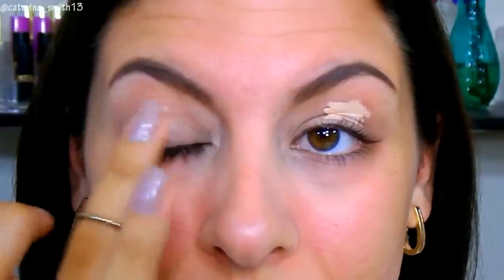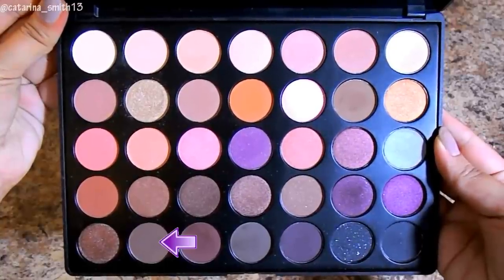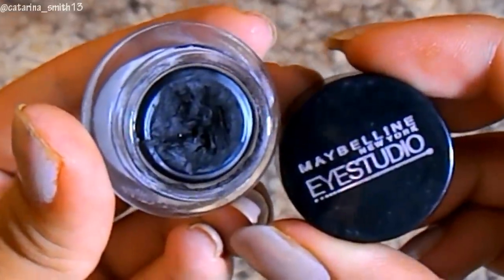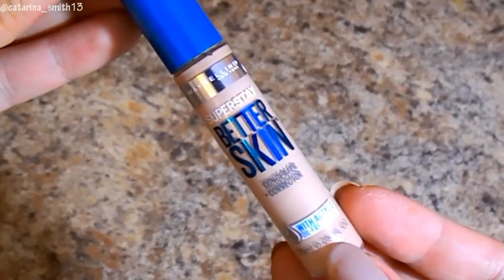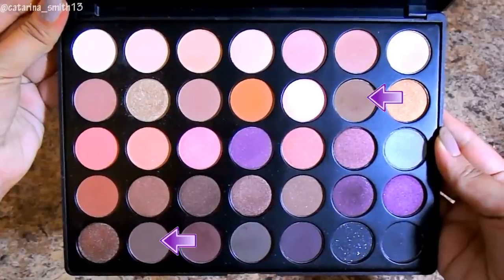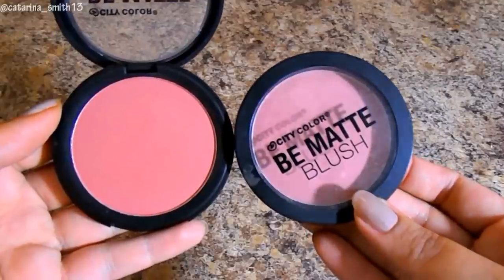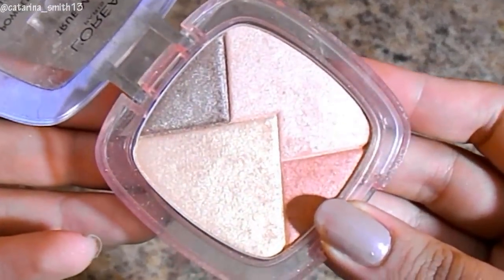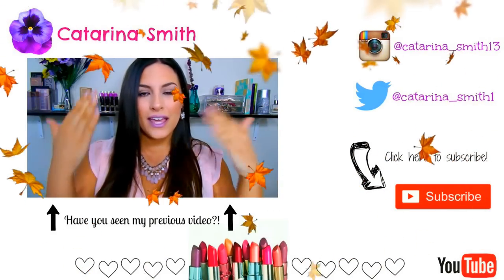Fall Makeup Tutorial║Copper/Brown Smokey Eye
PRODUCTS USED
-Foundation: Rimmel Stay Matte in 203 True Beige + Maybelline BetterSkin in 85 Sun Beige
-Concealer: Maybelline BetterSkin Concealer in Light/Medium
-Powder: NYC Smooth Skin Powder in Translucent & Maybelline Fit Me Matte + Poreless in 220
-Contour: Simply Spoiled Perfection Palette
-Blush: City Color Cosmetics Be Matte Blush in Sweat Pea & Sunset Safari
-Highlight: City Color Spotlight Highlight & L'Oreal Infallible Illuminator in Golden
-Eyeshadow: City Color Shimmer Shadow in Cheers to life + City Color Spice Me Up Palette + Morphe 35W Palette
-Eyeliner: Rimmel ScandelEYES in Black + Maybelline Eye Studio Eye Gel in Black
-Mascara: YSL Volume Effet in Black & Rimmel Lash Accelorator
-Brows: Salon Perfect Brow Pomade in Light Brown
-Lips: Jordana Twist & Shine Balm Stain in Nude Chic

-Earrings: Gifted from Family
-Dress: TJ Maxx